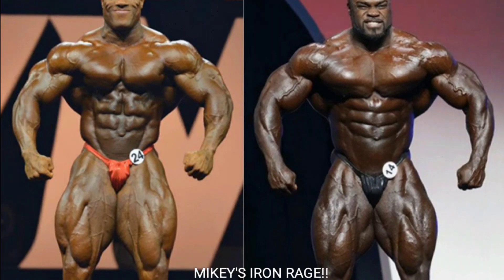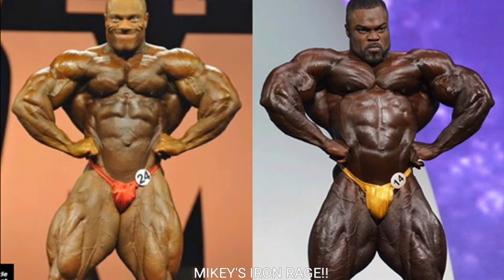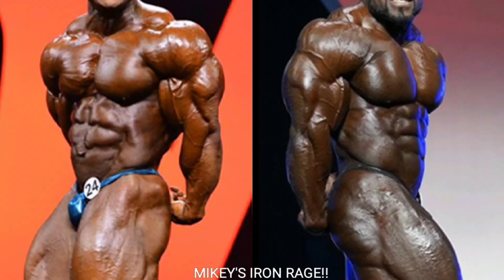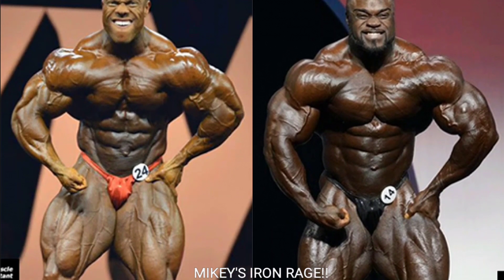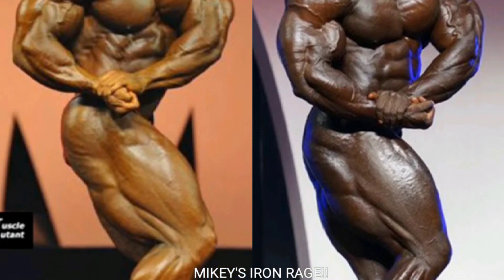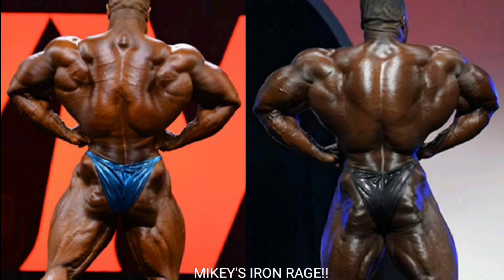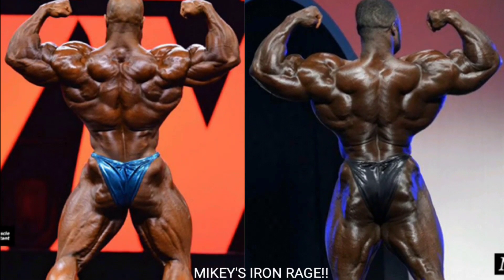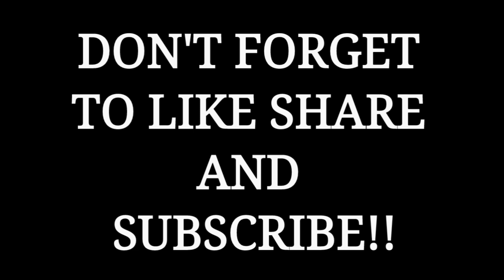2015 Mr Olympia Winner *PHIL HEATH* V.S 2019 Mr Olympia Winner *BRANDON CURRY*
2015 Mr Olympia Winner *PHIL HEATH* V.S 2019 Mr Olympia Winner *BRANDON CURRY*

All right guys the question of the day is who was better 2015 Mr Olympia winner Phil Heath or 2019 Mr Olympia winner Brandon the Beast Curry. So guys this ended up turning out to be one hell of a comparison video and very close as well now if I had more pictures maybe it would have came out a different way thats how close this was so you guys should really enjoy this Ultimate Mr Olympia comparison video on Phil the gift Heath v.s Brandon Curry..

So with that being said guys let's just jump right into it so without any further Ado I hope use enjoy this awesome video footage of 2015 Mr Olympia winner *Phil Heath* V.S 2019 Mr Olympia Winner *Brandon Curry*